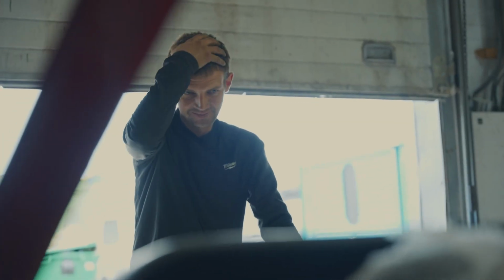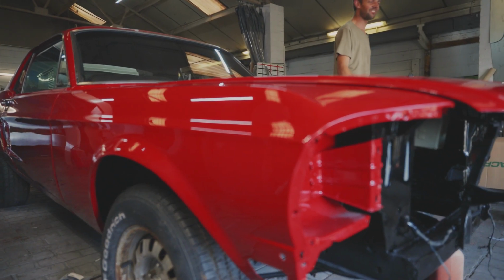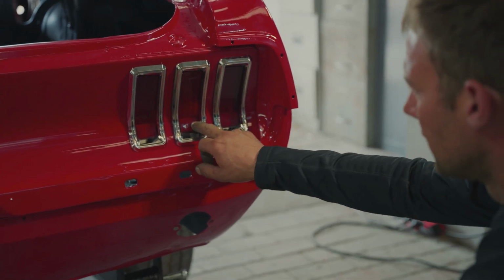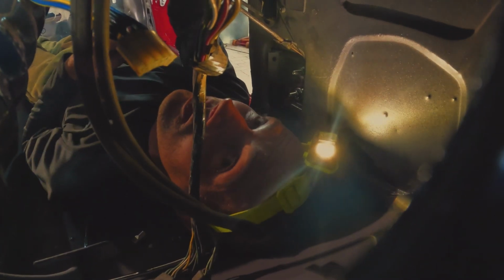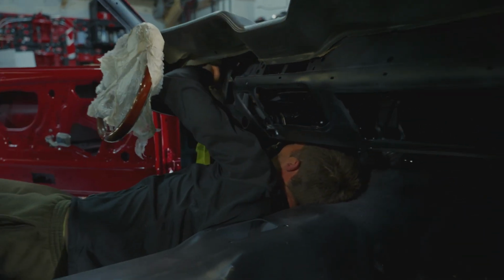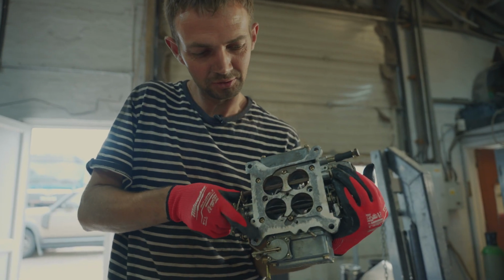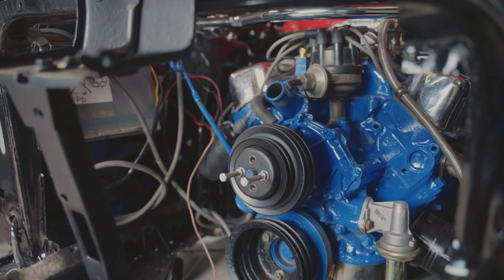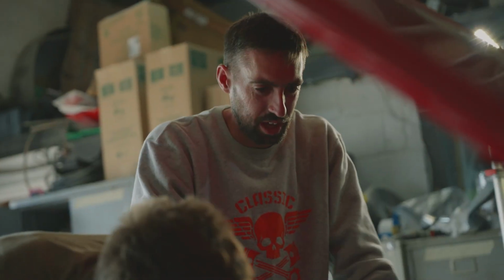Episode 5 | Rustang to Mustang | MILWAUKEE®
The final countdown.

With only one week left, the final rush is on to get the Mustang ready. But with a huge task list lying ahead, can they hold it together and get it fired up in time?

Products Featured:
1. M12 FUEL™ SUB COMPACT ½″ RATCHET
2. TRI-LOBE SCREWDRIVERS
3. ¼″ DRIVE RATCHET

Store Locator:
Store Locator | Milwaukee Tools Europe